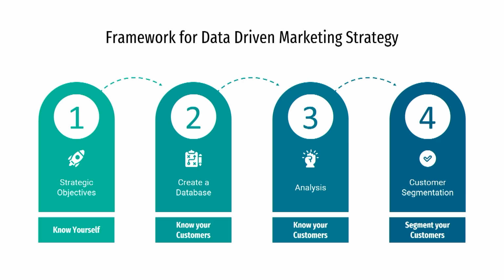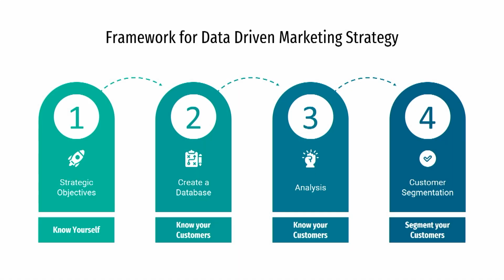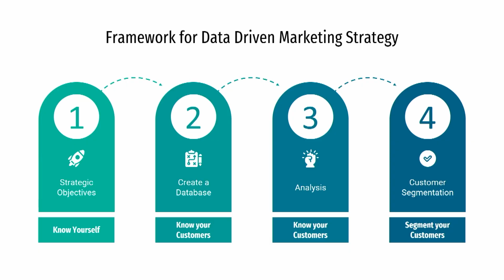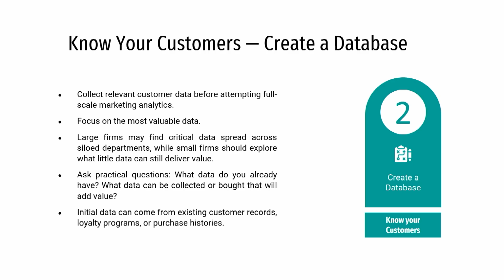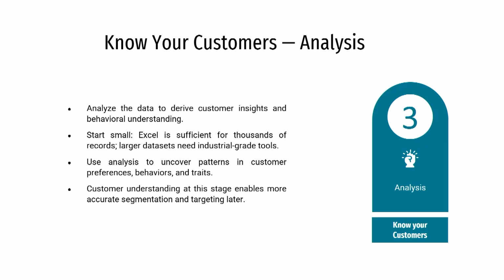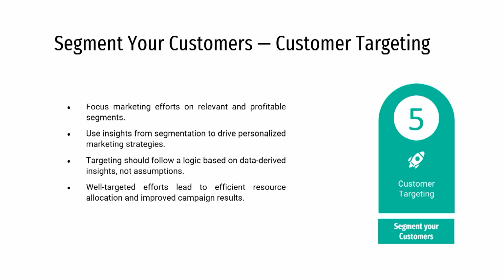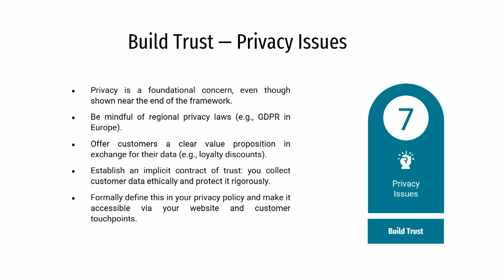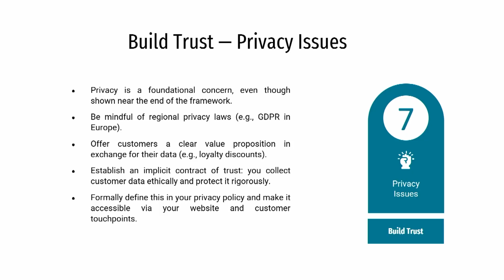Lec 5: Conceptual Framework for Marketing Metrics